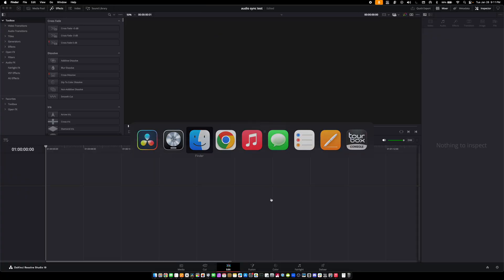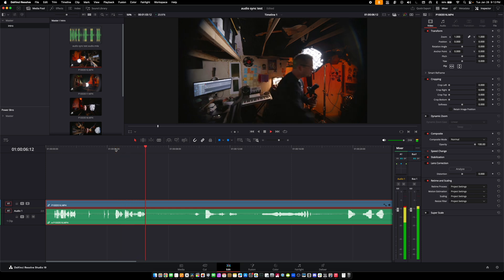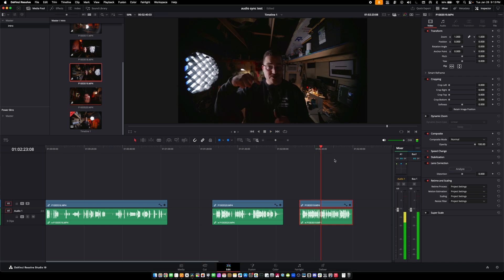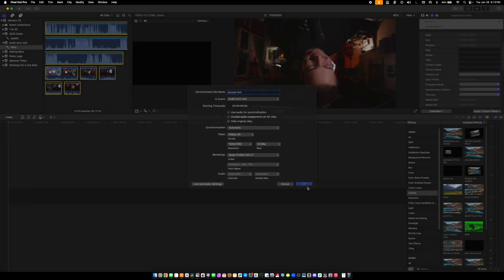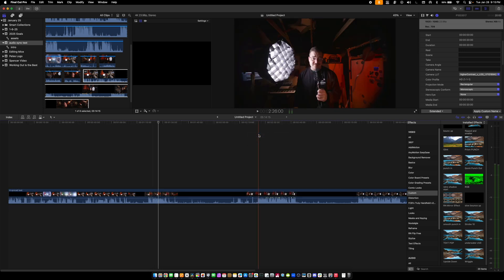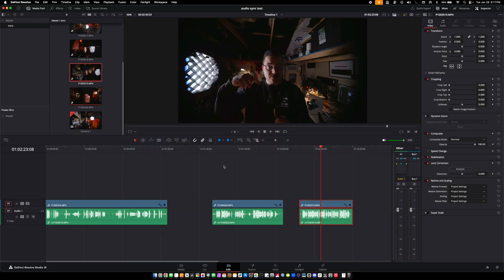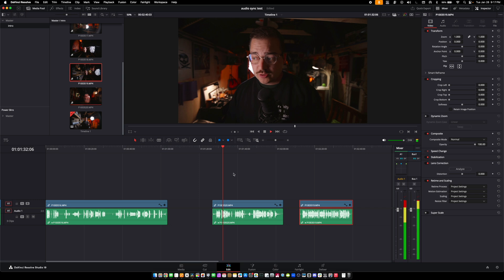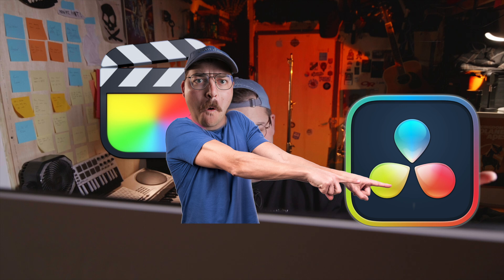Audio Syncing with multiple clips? DaVinci Resolve VS Final Cut Pro